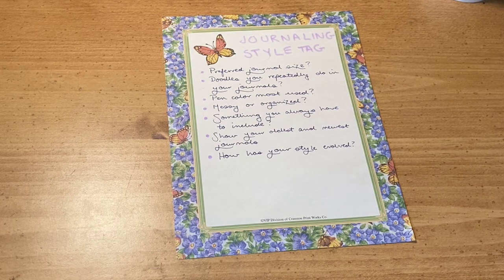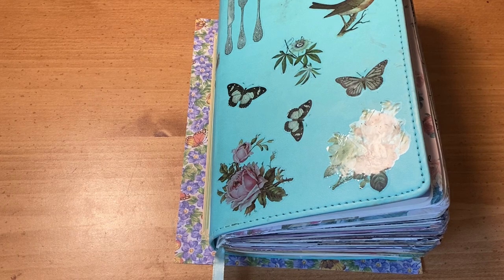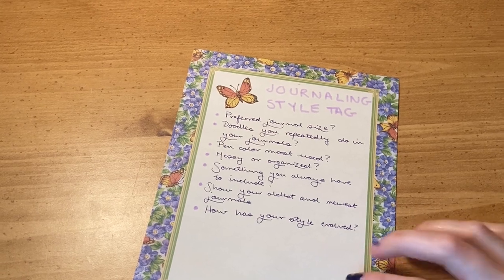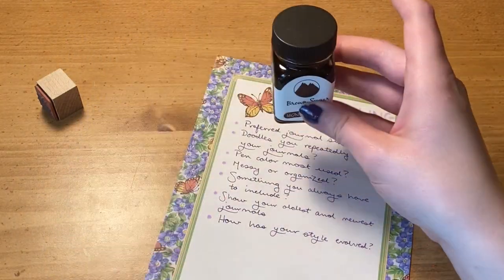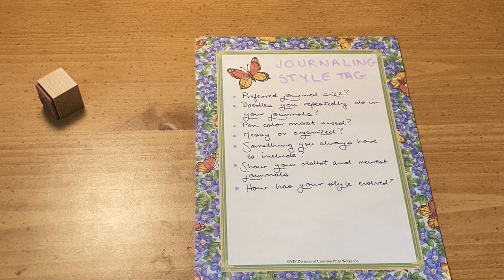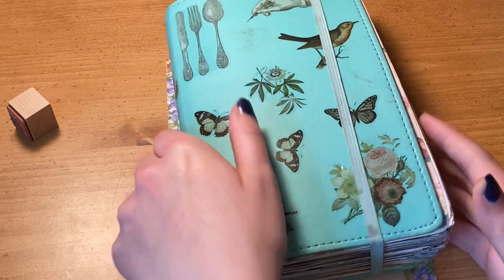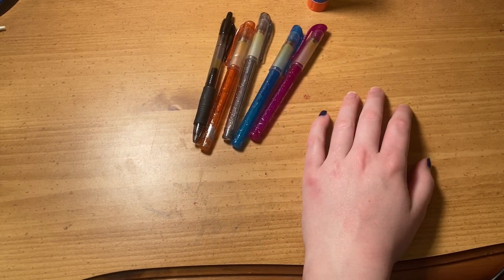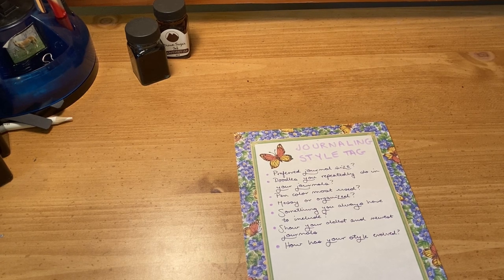Journaling Style Tag by MelyyRose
QUESTIONS:
- What is your preferred journal size?
- What are doodles you repeatedly do in your journals?
- What is your most used pen color?
- Is your journaling style messy or organized?
- What is something you always have to include in your journals?
- Show your oldest and newest journals.
- How has your journaling style evolved?
- What do you journal about the most?